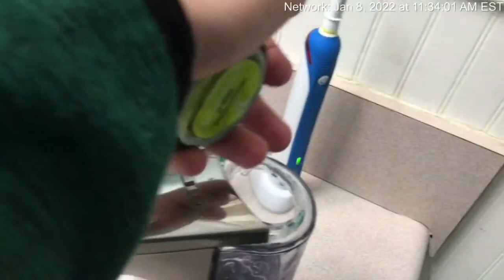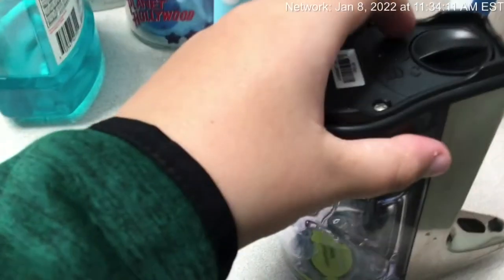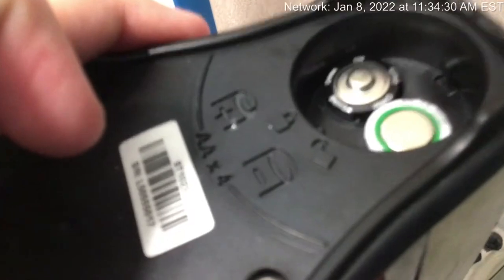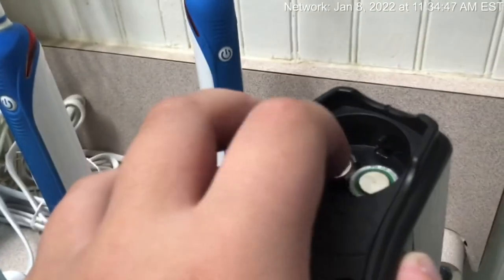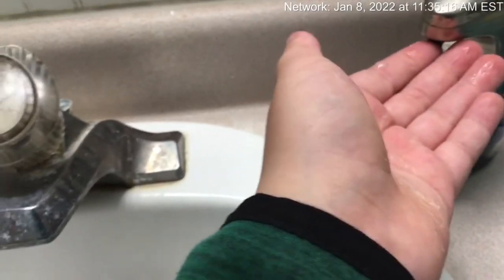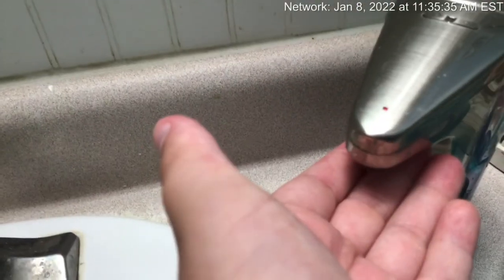How to change batteries/soap in the Simplehuman automatic home soap dispenser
This video, you will learn how to change batteries for the soap dispenser. To do this you need 4 double as batteries and open the battery compartment turning the lever. To change the soap, use the bar to open the soap dispenser.

ROBLOX: Zjandcody